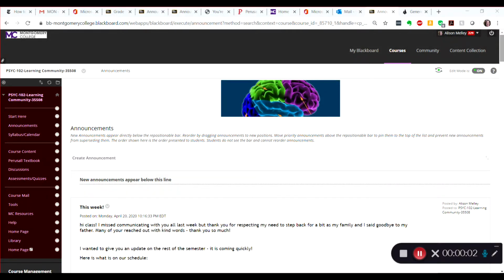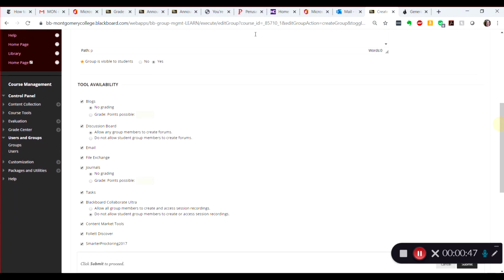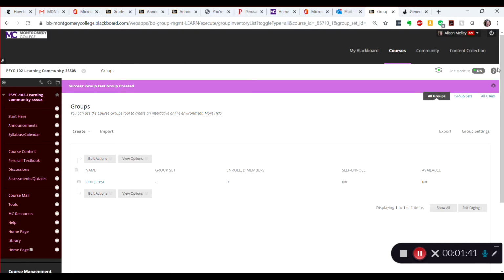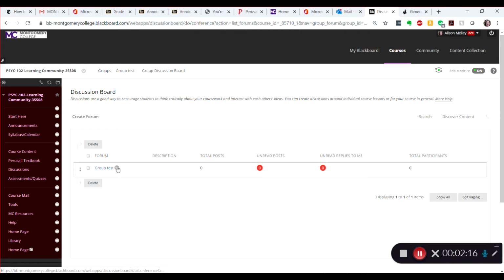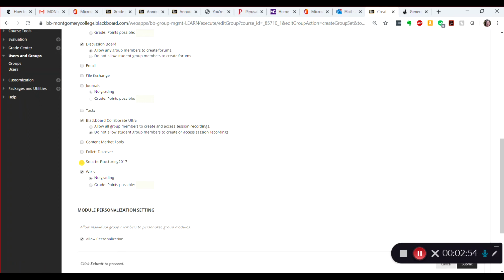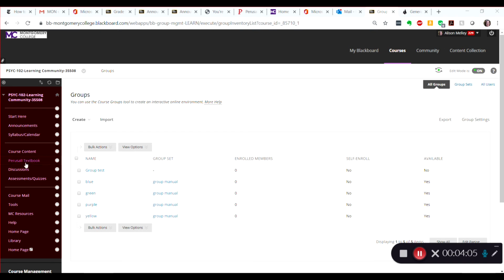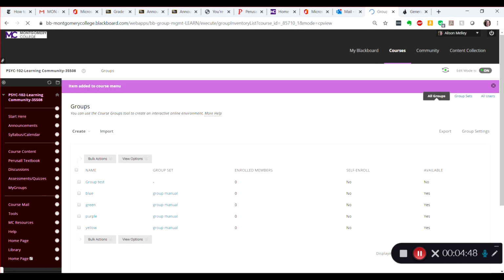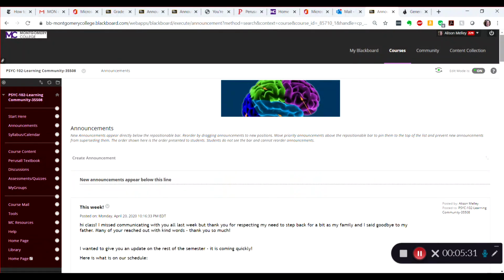Creating Groups in Blackboard